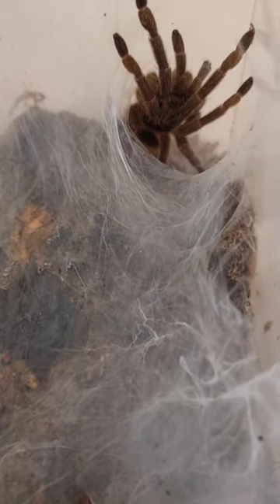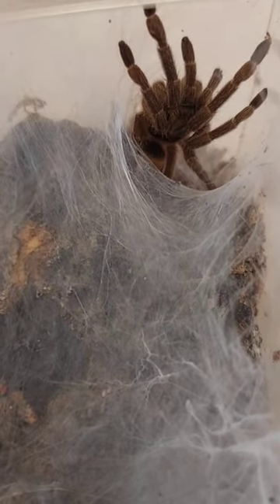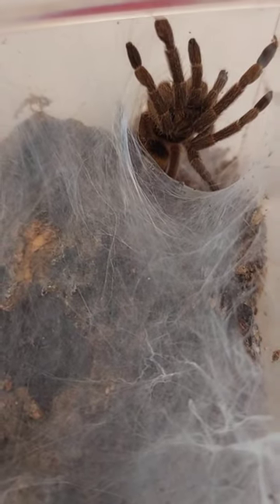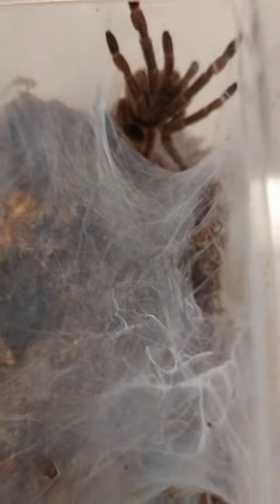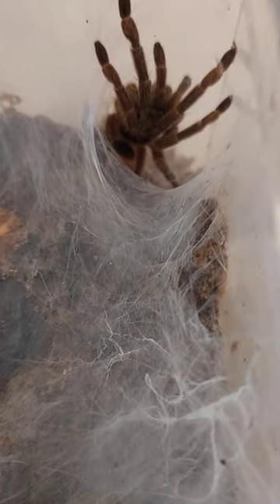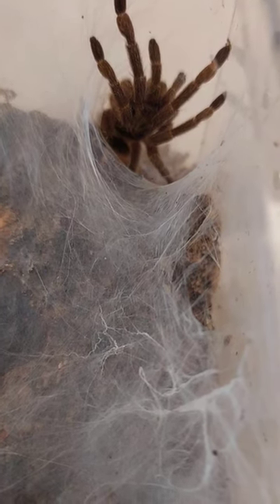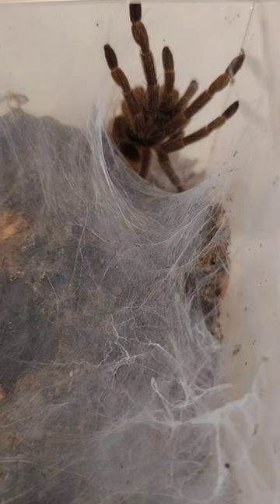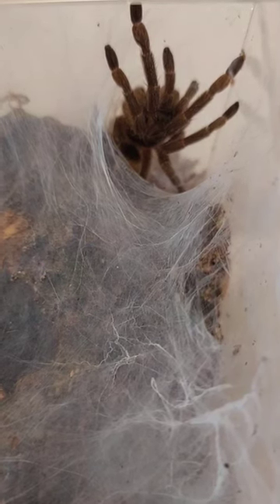Trinidad olive makes an appearance!